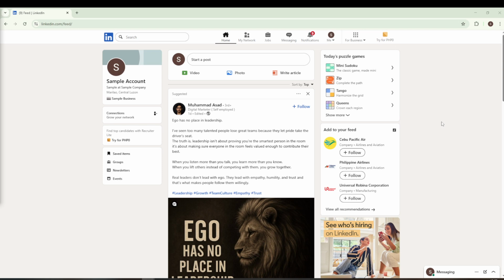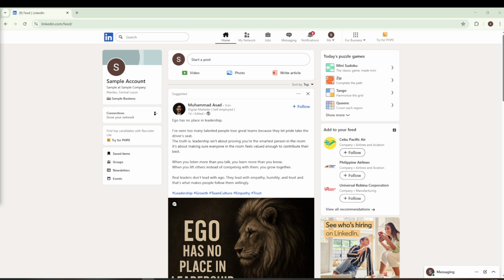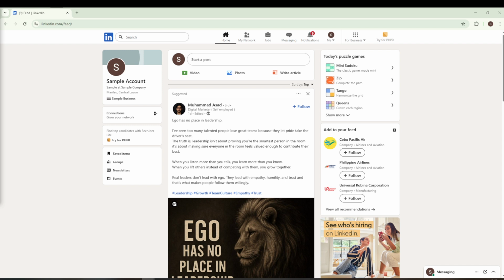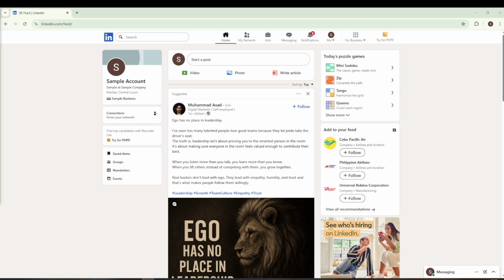How To Cancel LinkedIn Sales Navigator Subscription [2026 Guide]